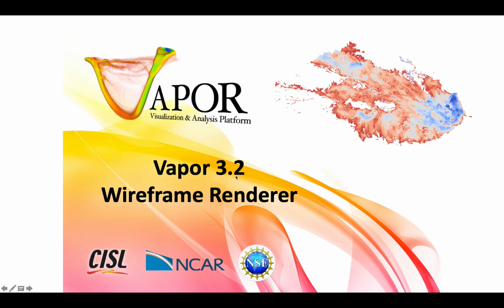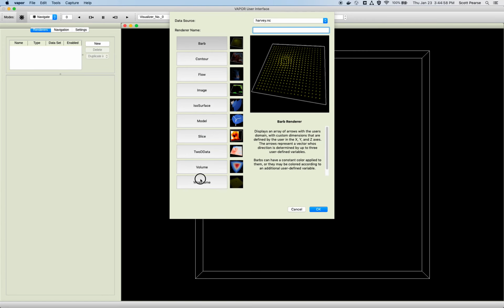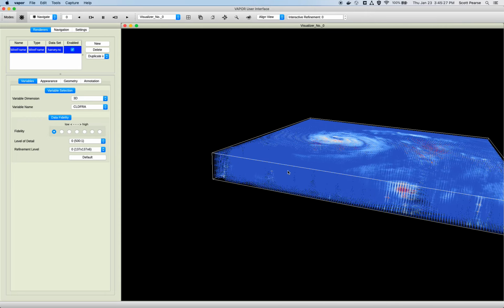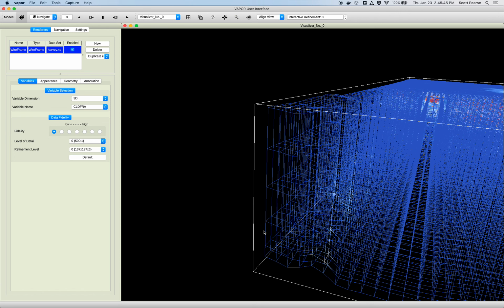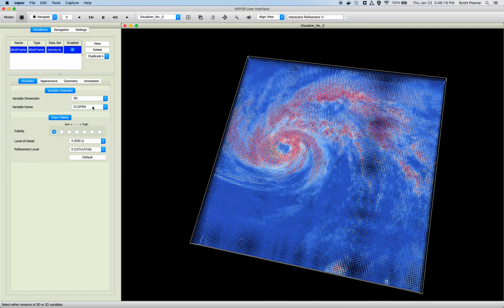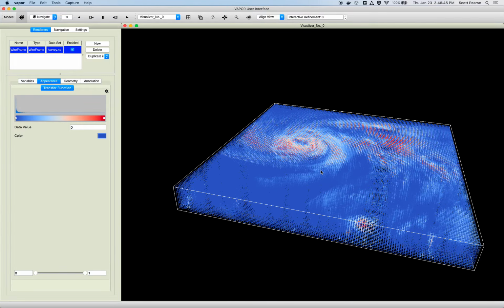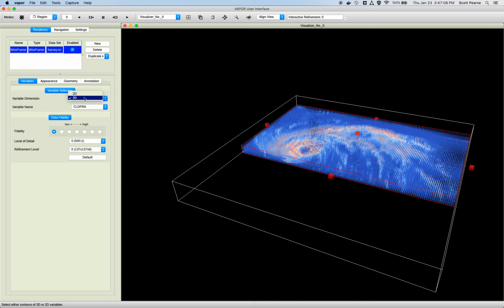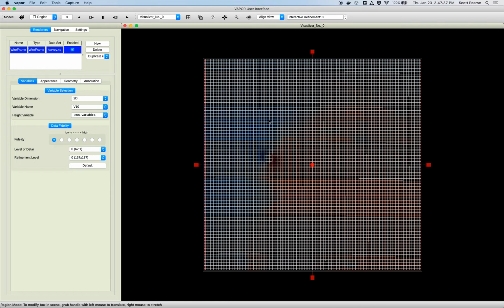Vapor 3.2 - Wireframe Renderer